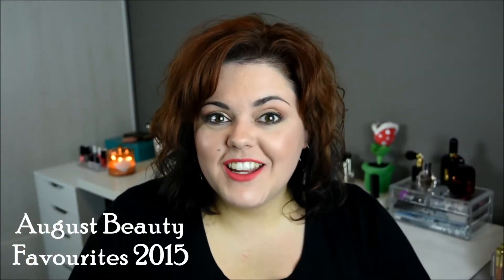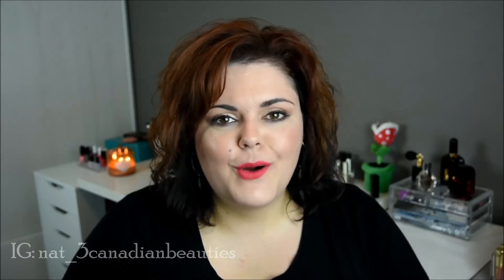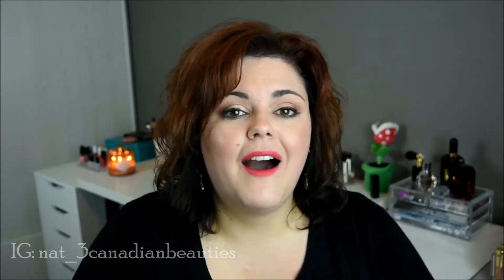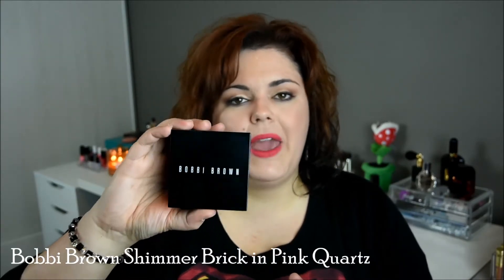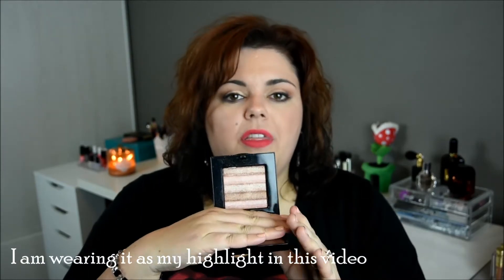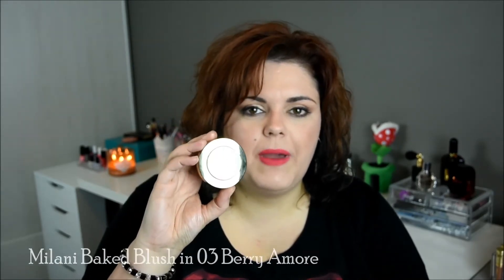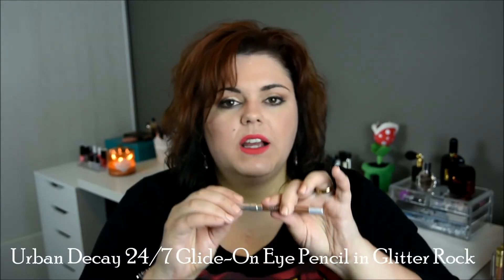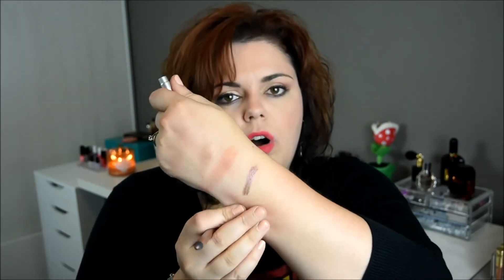August Beauty favourites 2015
Hey Guys, Here are my August Beauty Favourites 2015!

My blog post about my favourites is going up on Wednesday next week.

Items listed in this video:
- essie nailpolish in perennial chic
- pur~lisse essential daily moisturizer SPF30
- MAC mineralized skinfinish in light plus
- essence silky touch blush in 50 sweetheart
- bareMinerals ready luminizer in the magic moment
- bobbi brown shimmer brick in pink quartz
- milani baked blush in 03 berry amore
- kat von d metal crush shadow in thunderstruck / synergy
- kat von d liquid lipstick in berlin

Everything showed in this video was purchased by me.